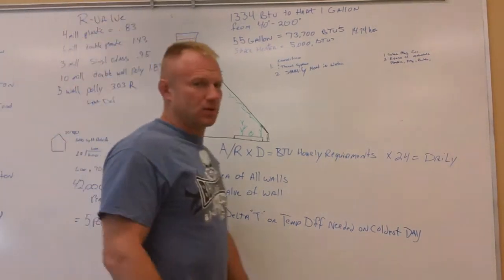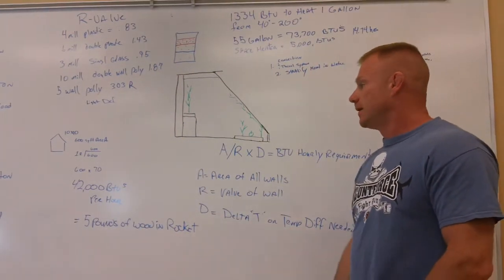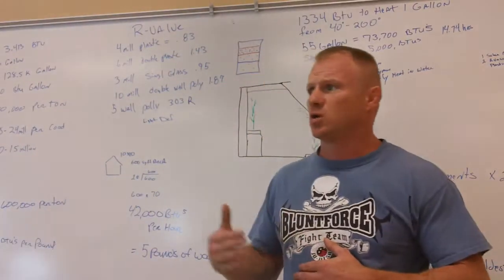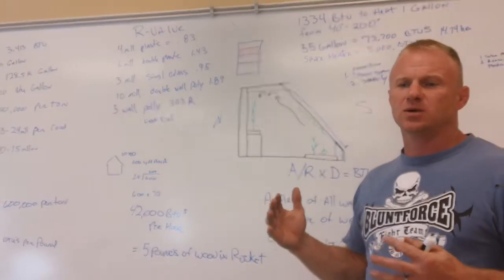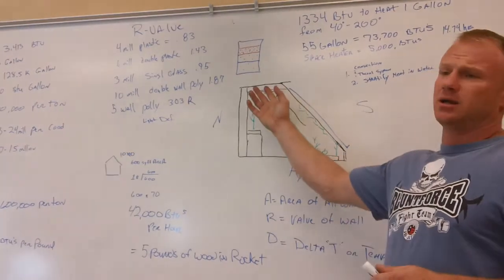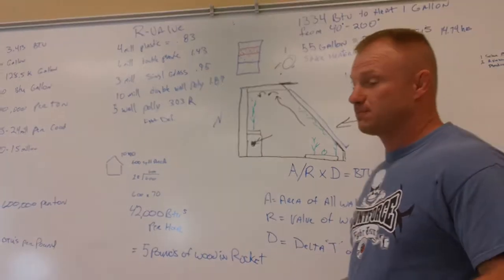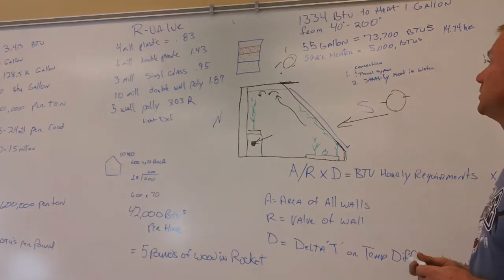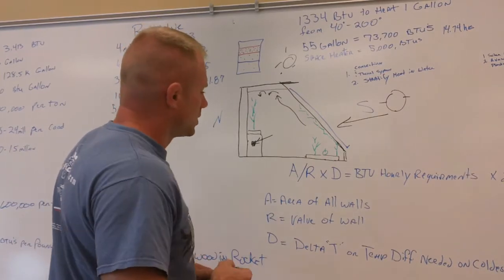Death Of The Rocket Stove part 3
Determine how many BTU's you need in structure then determine how much fuel will be needed and then determine the cost of that fuel. Fuel BTU list, R list of Greenhouse materials .how many BTU's in a 55 gallon drum.